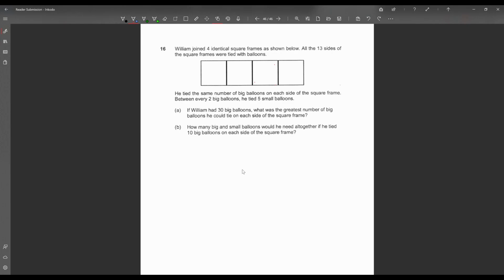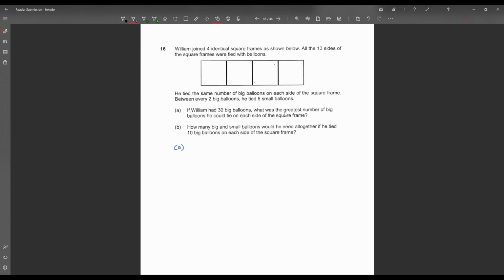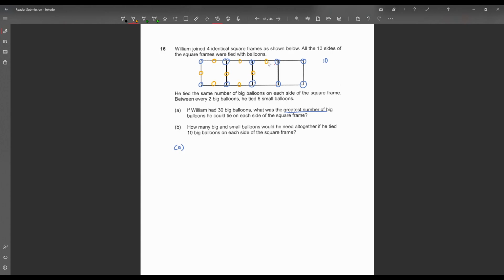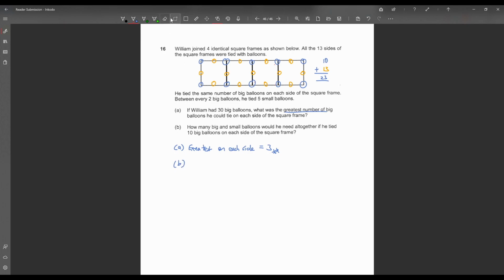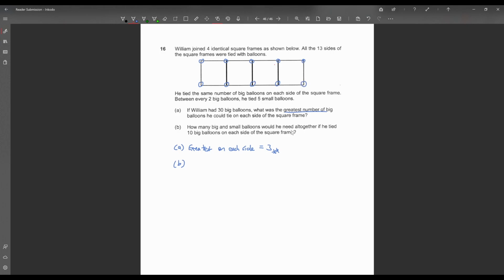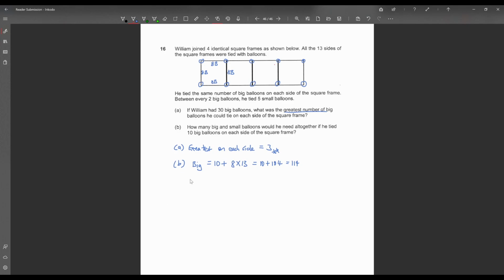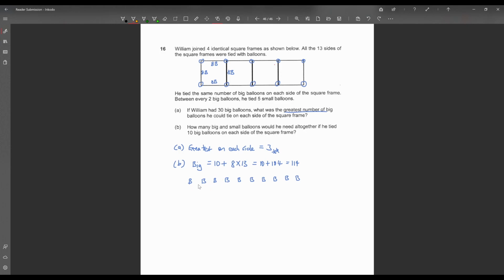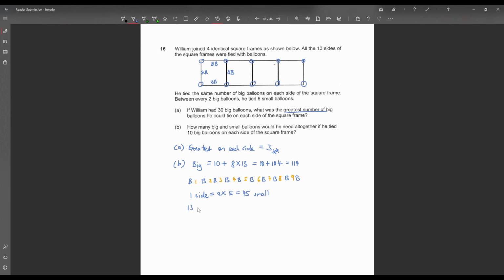P6 Paper 2 Q16 - Reader's Request #50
Level: P6
Exam: Unknown
Year: Unknown
School: Unknown
Paper: 2
Question: 16

Question:
William joined 4 identical square frames as shown below. All the 13 sides of the square frames were tied with balloons.

He tied the same number of big balloons on each side of the square frame. Between every 2 big balloons, he tied 5 small balloons.

(a) If William had 30 big balloons, what was the greatest number of big balloons he could tie on each side of the square frame?

(b) How many big and small balloons would he need altogether if he tied 10 big balloons on each side of the square frame?

for more questions and solutions!